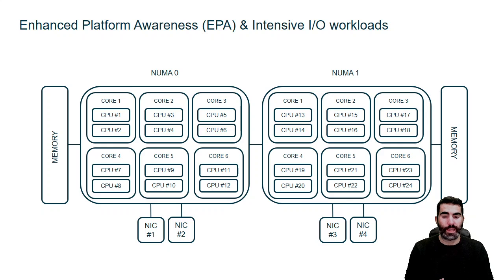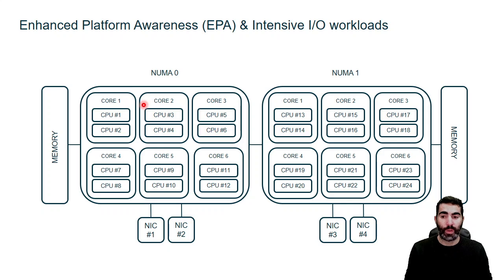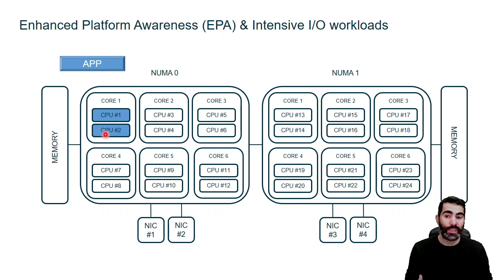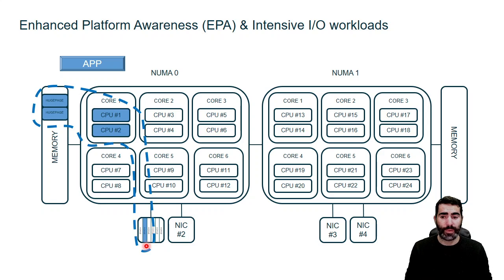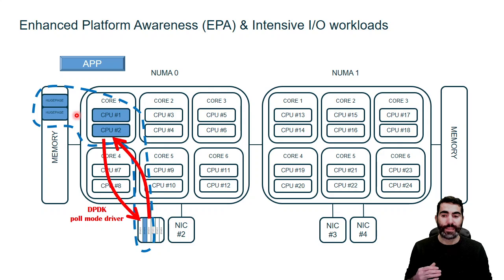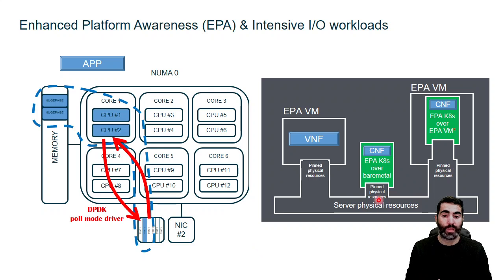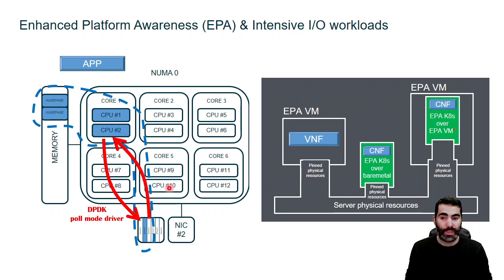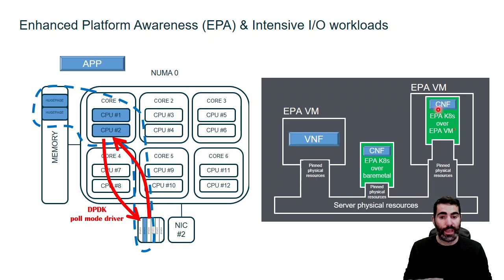EPA & intensive I/O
What is Enhanced Platform Awareness (EPA)? Why is it important for intensive I/O workloads? As continuation of this short video answers these questions and presents some alternatives of virtualization using EPA.